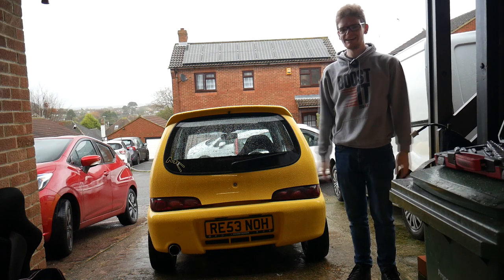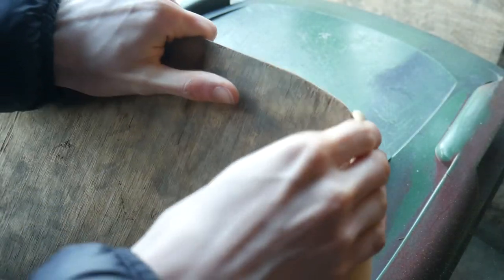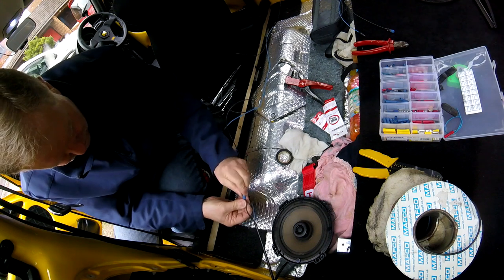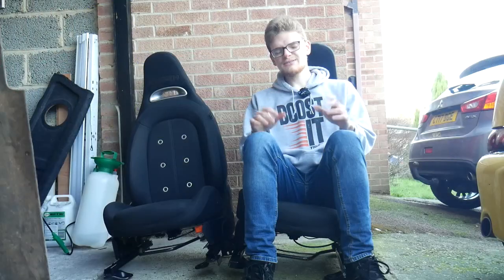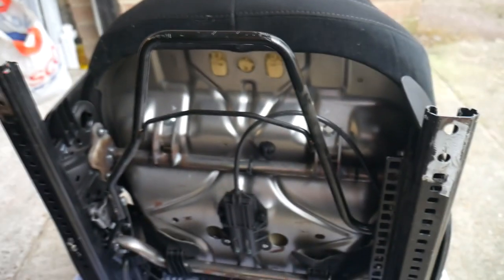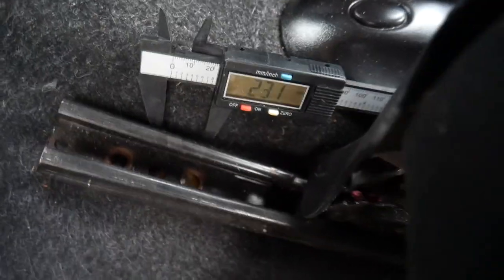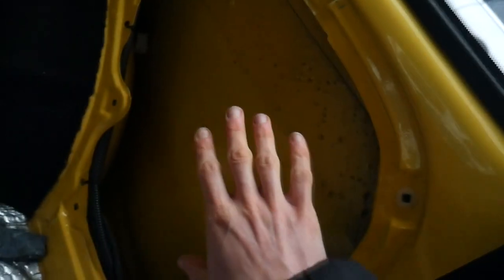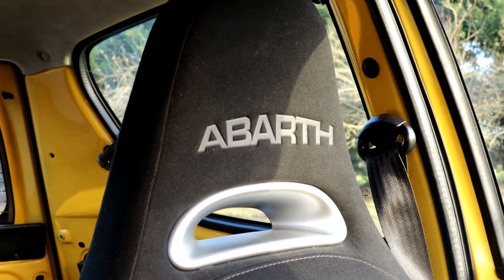Abarth 500 Seats In The Super Seicento & Custom Door Cards!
The Super Seicento interior is coming along nicely, but I decided to modernise the look and feel of the seats with a pair from an Abarth 500/595! Will they bolt straight in? Let me grab this angle grinder and find out...

I also decided to compliment my rear seat delete with some custom made rear door cards, complete with speakers!

Also something to note around my videos working on my car: I’m just a keen petrolhead, NOT a trained mechanic. I like to make interesting car mods and show you how I've gone about it, but I can't promise that anything we show you will work for your particular car, or that you won't harm yourself, someone else, your car or your warranty doing it. Please be safe, be responsible and unless you know what you're doing, do not fool around with very serious machinery just because it may look easy on YouTube. Talk to a qualified mechanic if you are in any doubt.